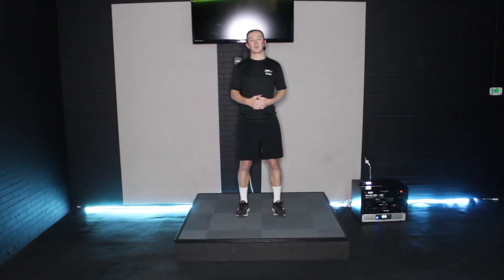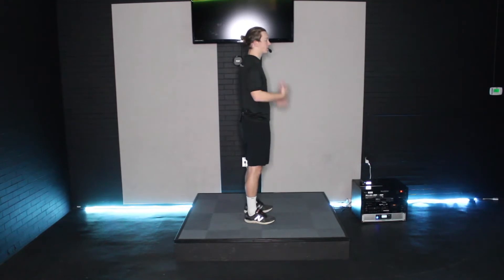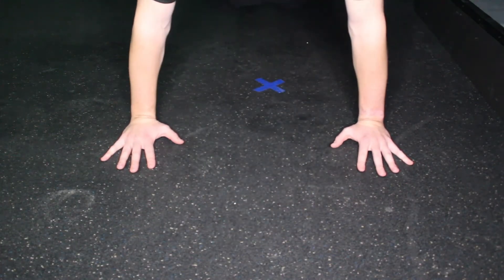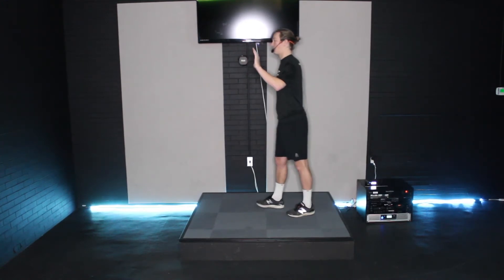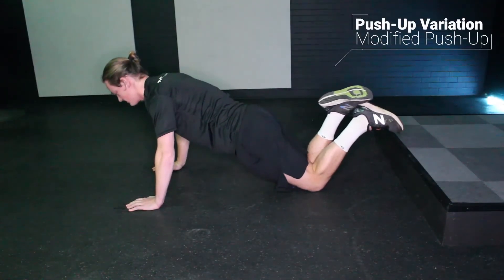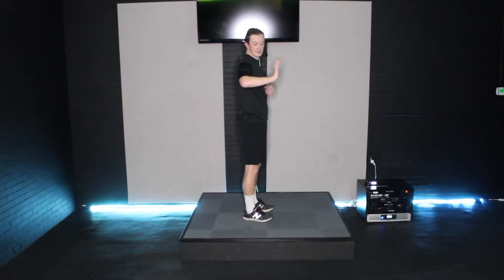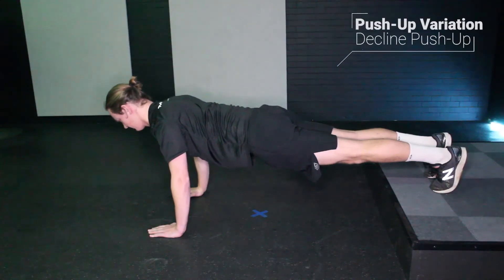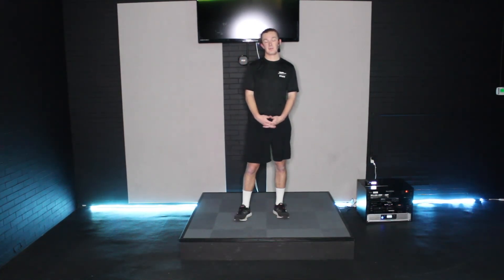Push Up Tutorial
Willie Stewart - Alumni Wang Morning Manager, Personal Trainer

Description: Perfect your push up by working on your form and progressing through different variations. This exercise is great for at home workouts, but it is important to minimize risk of injury as you incorporate it into your daily routine more frequently.

I have read this entire Release. I fully understand the entire Release and acknowledge that I have had the opportunity to review this Release with an attorney of my choosing if I so desire, and I agree to be legally bound by the Release.

THIS IS A RELEASE OF YOUR RIGHTS, READ CAREFULLY AND UNDERSTAND BEFORE SIGNING.